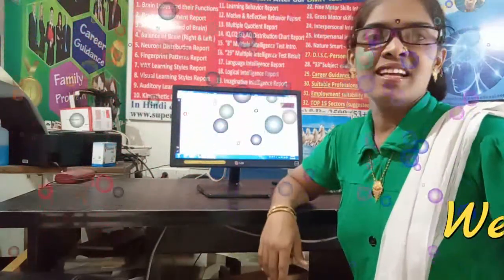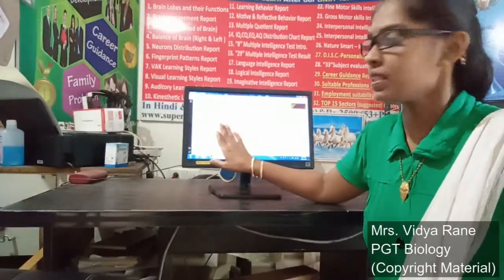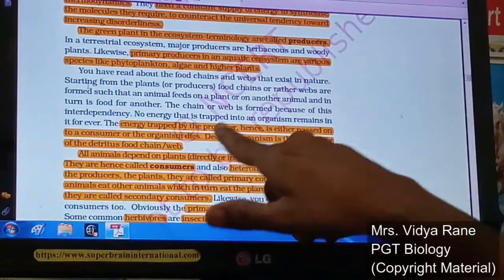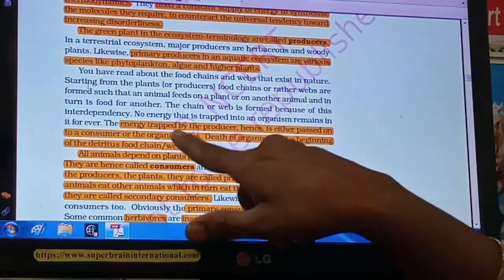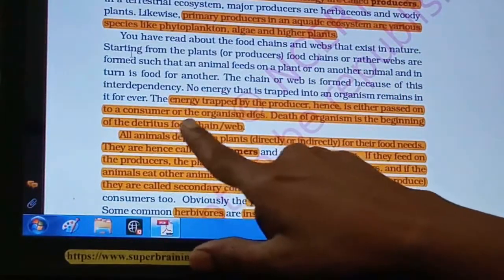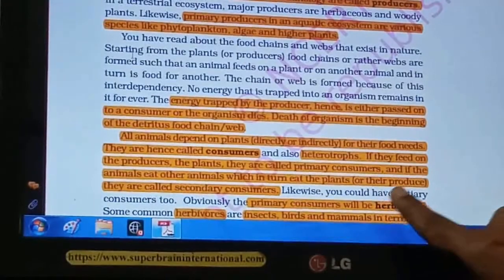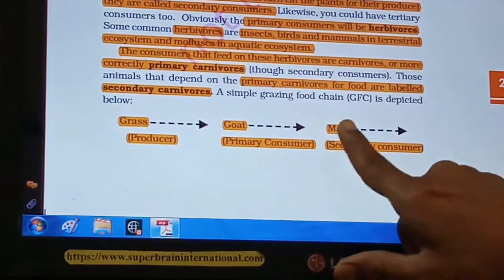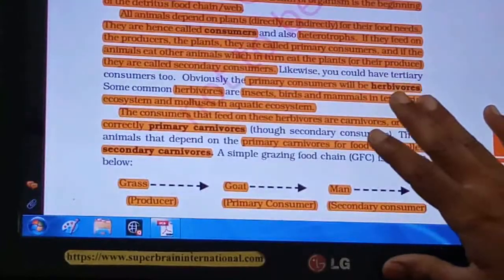Std 12, Bio., Ch. 14 Ecosystem, Part 2 Energy flow, by Mrs. Vidya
For Aadharshila school students and all other CBSE, ICSE and State Board students, who are missing their study due to COVID 19 crisis lockdown period in whole India. So this a small helping hand from my side. All videos are based on new NCERT syllabus. Useful for NEET also.
Std. 12,
Bio.,
Ch. 14 Ecosystem,
Part 2 Energy flow,
by Mrs.  Vidya.